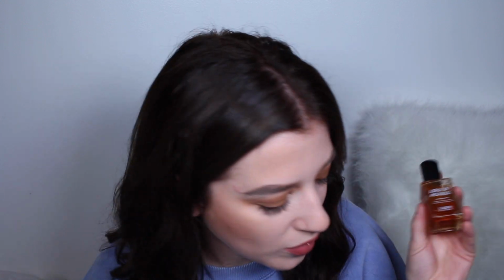NOVEMBER LUSH FAVOURITES | 2020 • Melody Collis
Seeing as you guys loved my last one, here are all of the Lush products I have been loving throughout November! What have you loved this month? Let me know!!